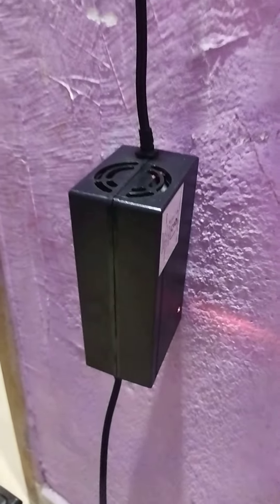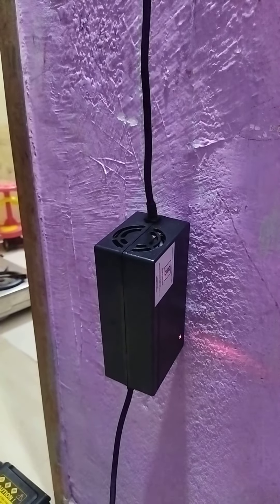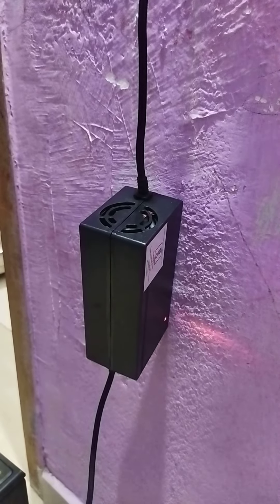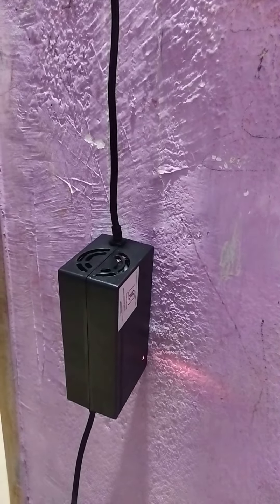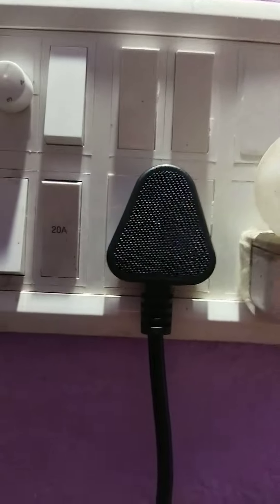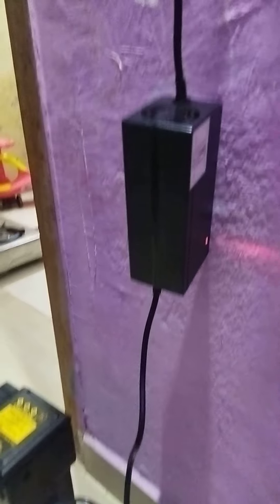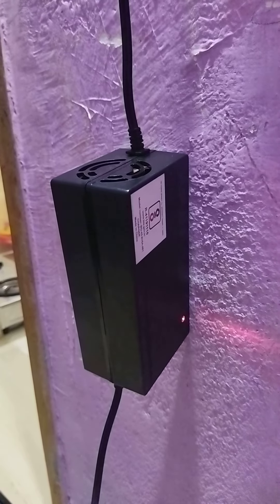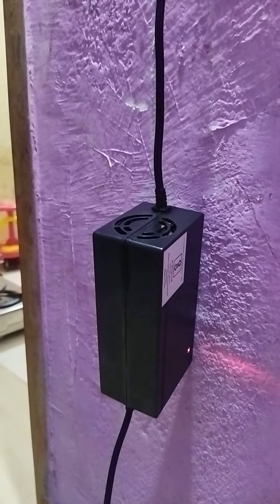Got new Motovolt charger again with paid amount of 4000😞|Motovolt Hum electric Cycle | Tamil